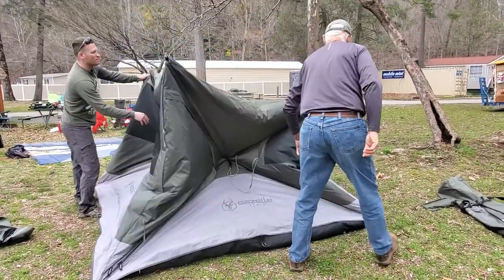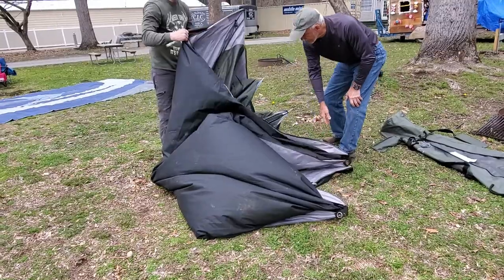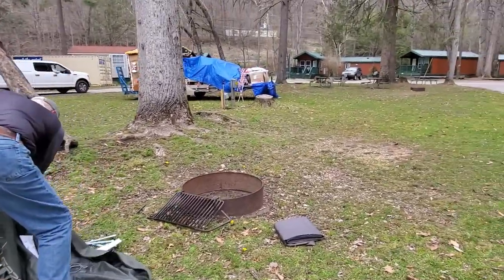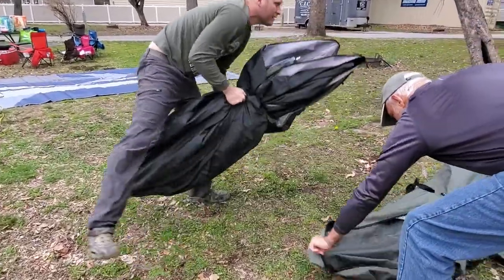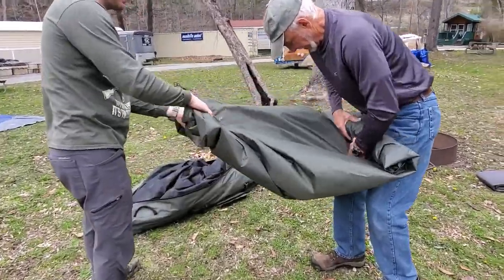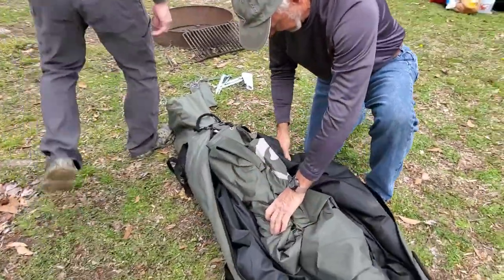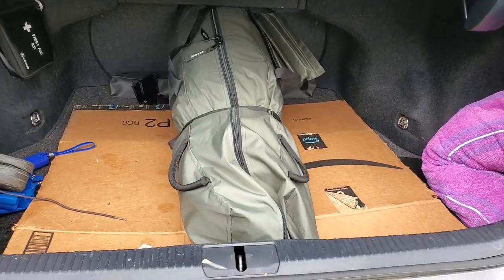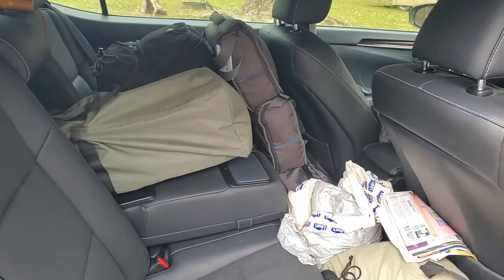Demo of Gazelle T4 Set up and Tear Down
We show you how long it takes two people to set up and then take down the Gazelle T4 tent.  It also fits in a car.

Gazelle T4 on Amazon
(I may make commission on links.)